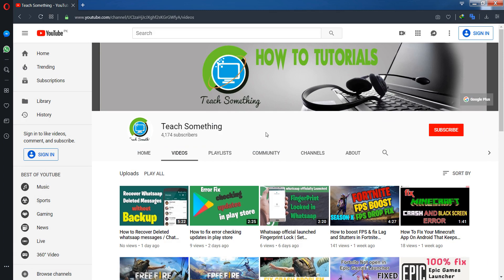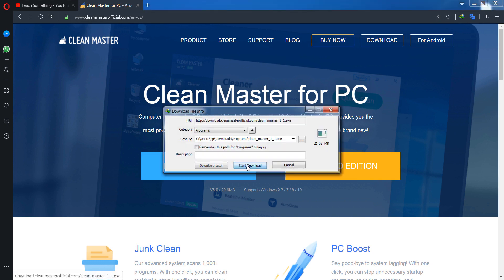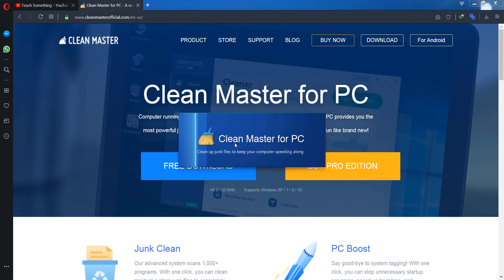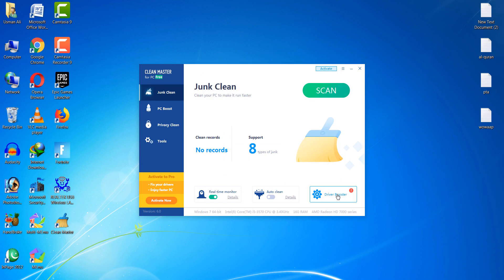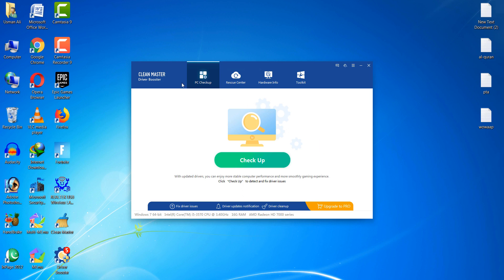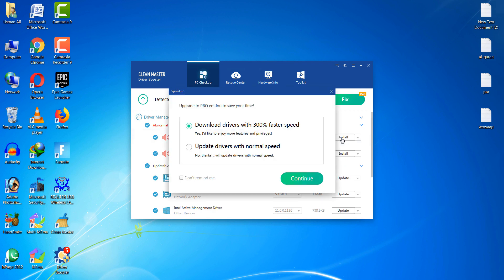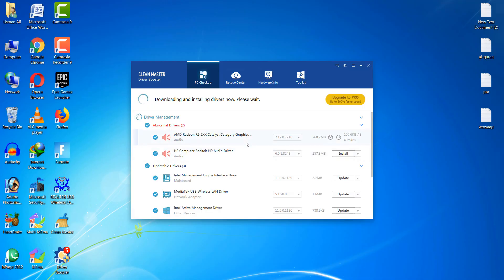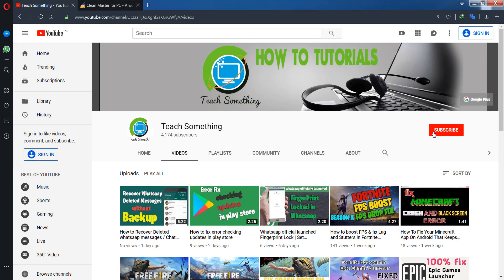How To Fix Epic Games Launcher Unsupported Graphics Card Error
In this video tutorial i will gonna show you How To Fix Epic Games Launcher Unsupported Graphics Card Error. This video tutorial in English Language.